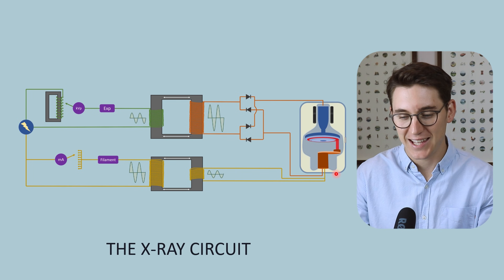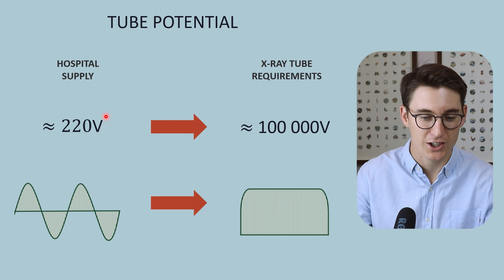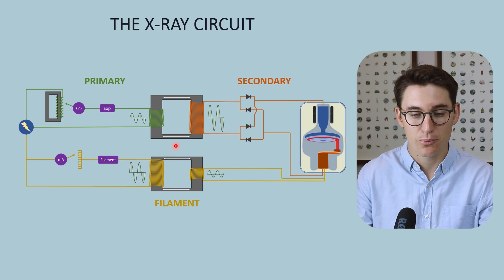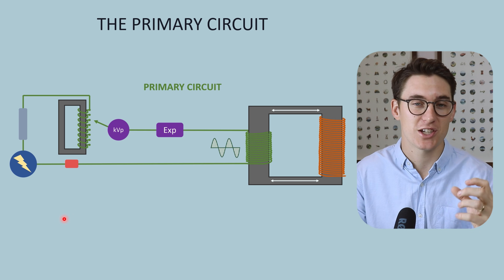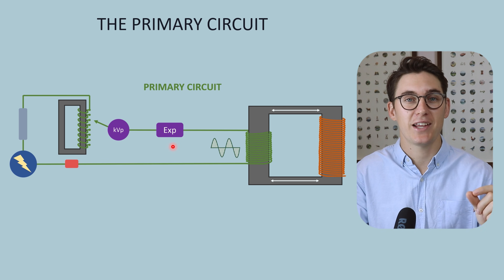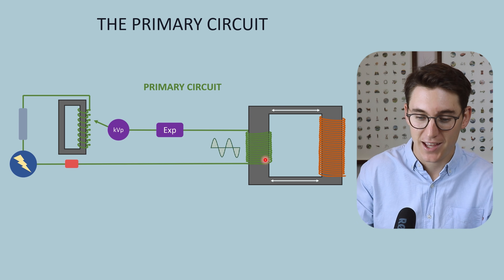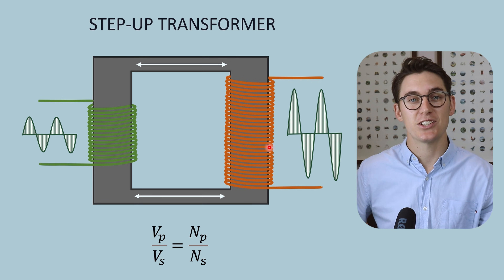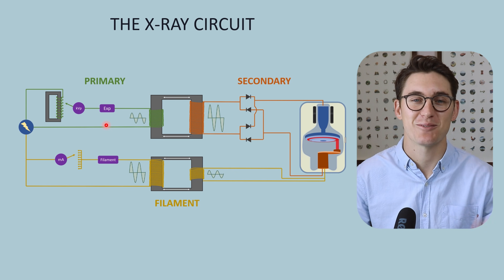Primary X-ray Circuit | X-ray physics | Radiology Physics Course #16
Here we have a close look at the primary X-ray circuit. We will discuss the line monitor, autotransformer and step-up transformation. We will also describe the kVp and exposure timer dials on our X-ray circuit. Finally, we will look at the process of step-up transformation which allows us to take low voltage wall supply and increase the voltage to supply the X-ray machine.

Happy studying,
Michael